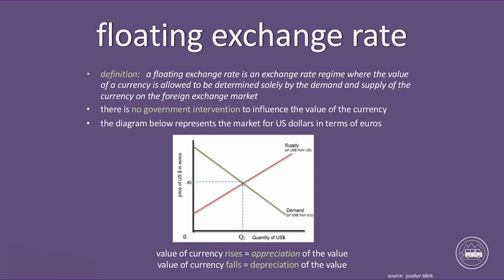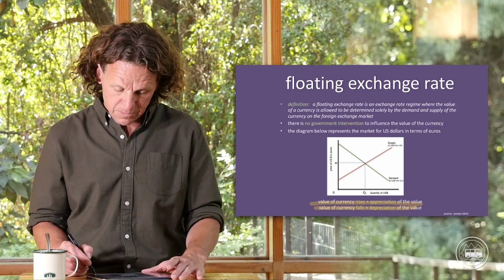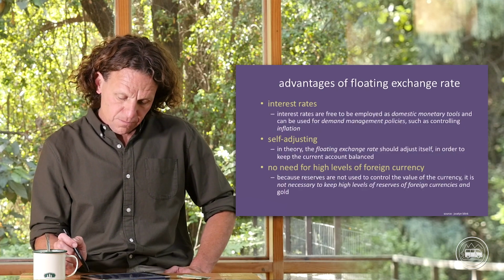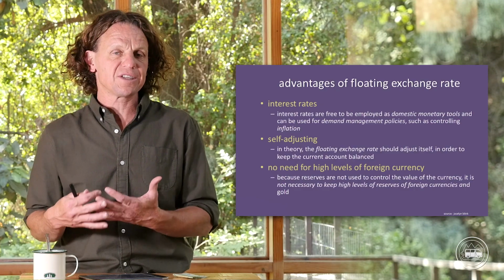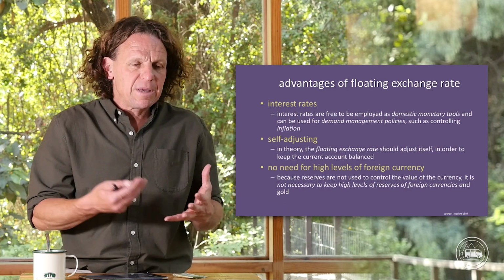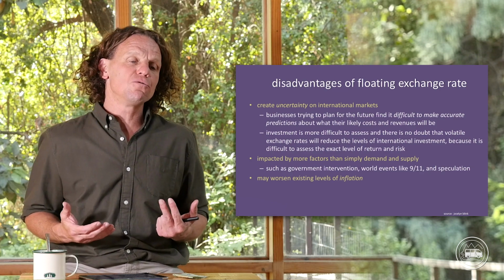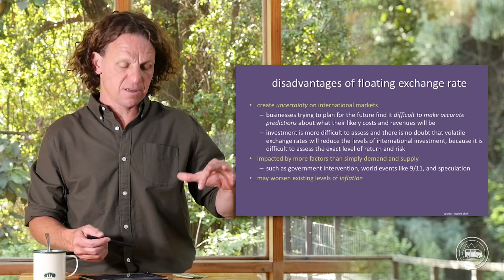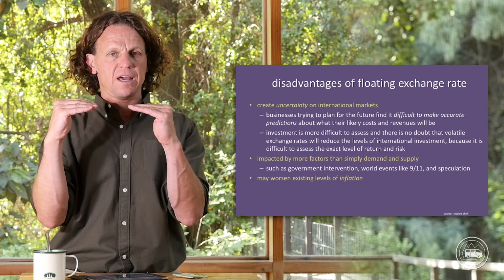What is The Floating Exchange Rate System Diagram | The Global Economy | IB Economics Exam Review